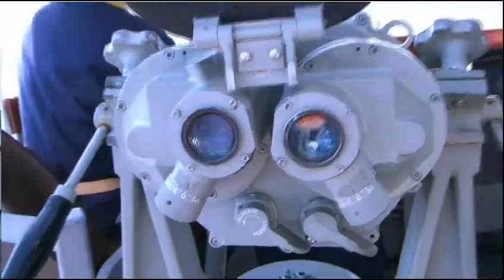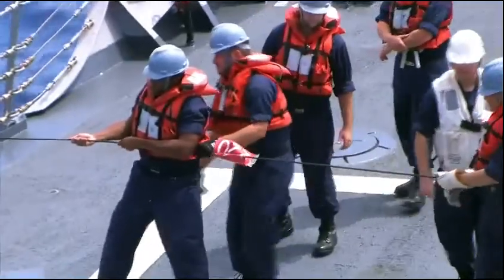USS Crommelin Operations Dept. 2010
Interviews from FFG37's 2010 deployment.